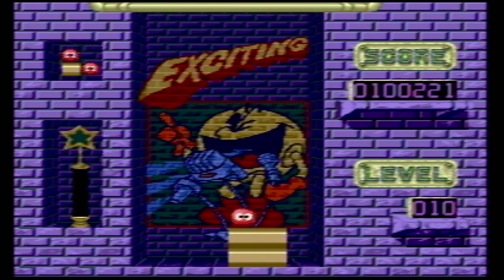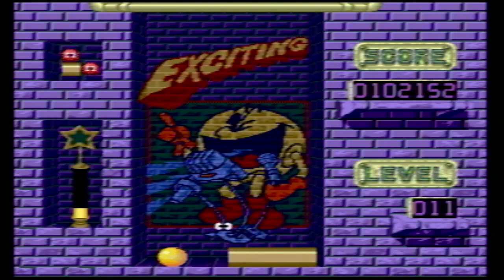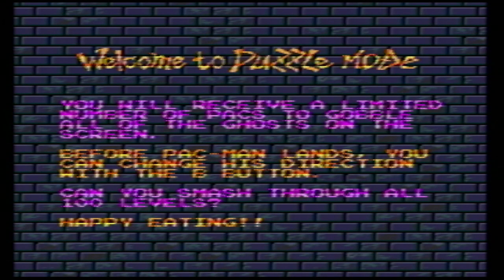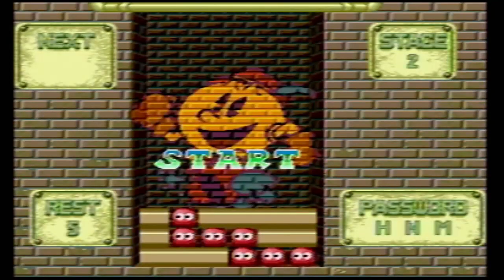Retro Grab-Bag: Pac-Attack!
A fun, quick little oddity to play around with. Sadly, with some technical difficulties, plans had to change, but I was able to show off this fun little nugget of a game briefly!